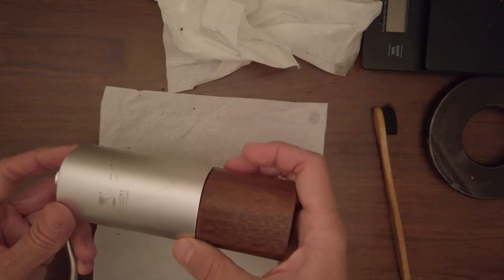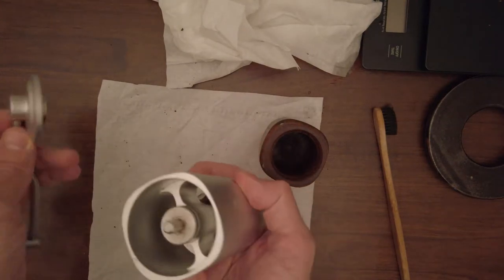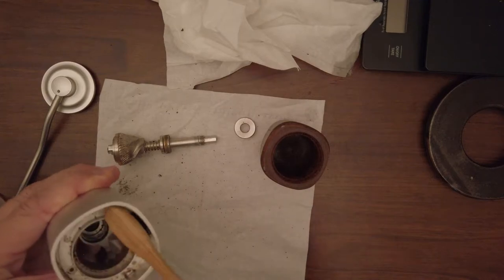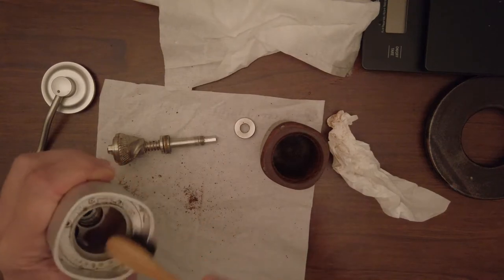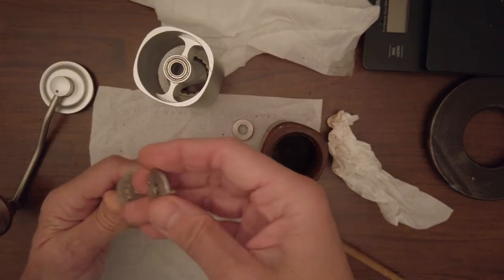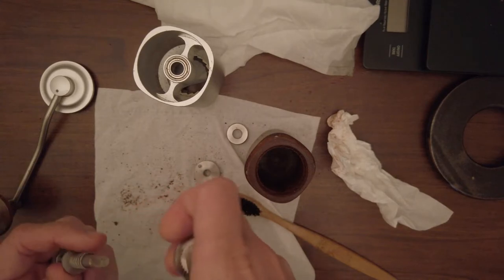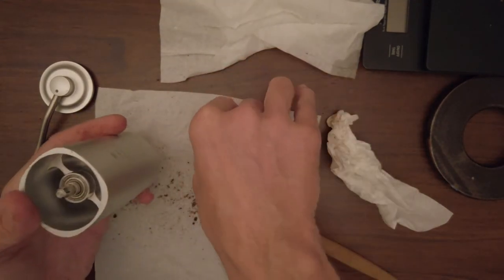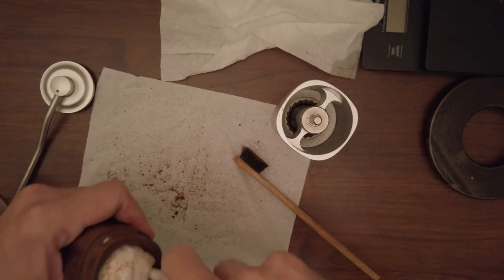How to clean manual hand coffee grinder - Timemore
In the video, you can see how to clean coffee grinder. It is only one recommendation, from many. Always you have to adapt the process to yours. I am using Timemore brand.

- Home-Barista

About myself

Instagram and Twitter: @bayawe_comI share with you inspiring coffee and travel moments.
- Home-Barista

About myself